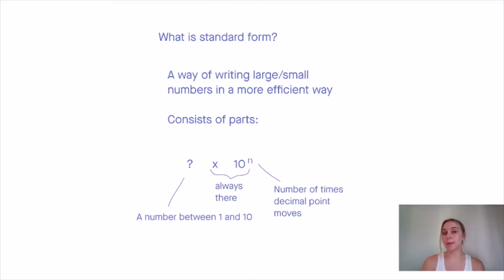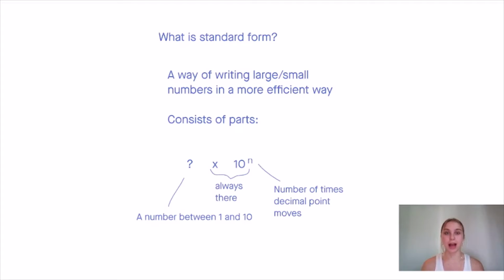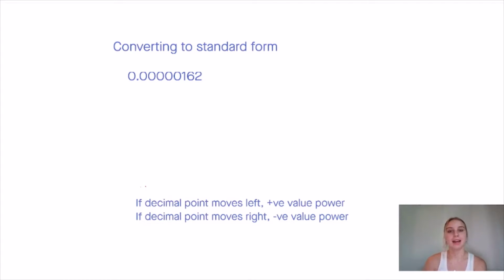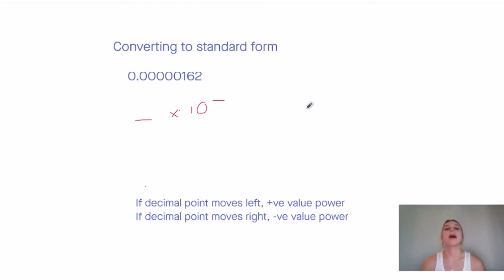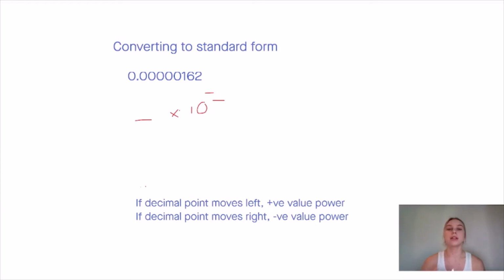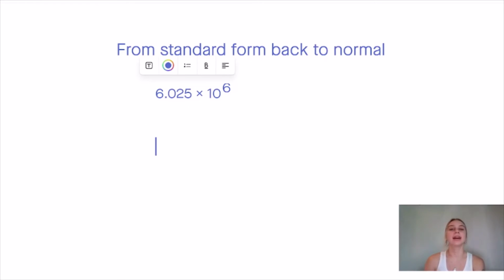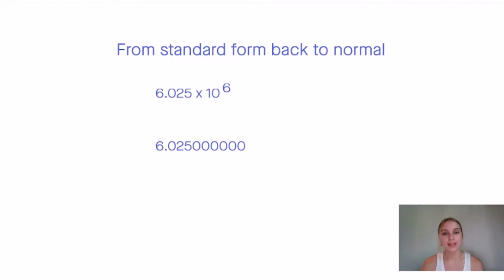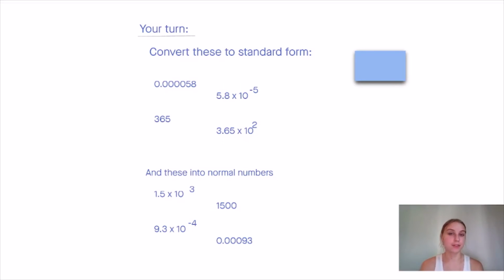Standard Form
This video shows how to write ordinary numbers in standard form and also numbers in standard form as ordinary numbers.